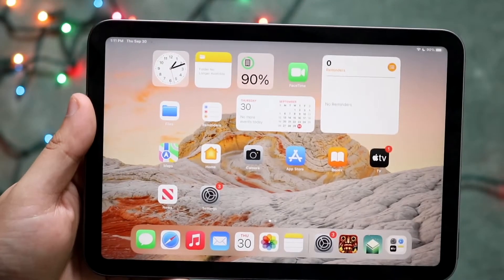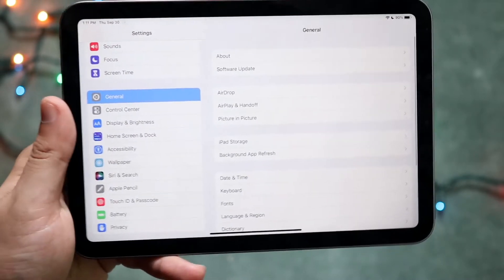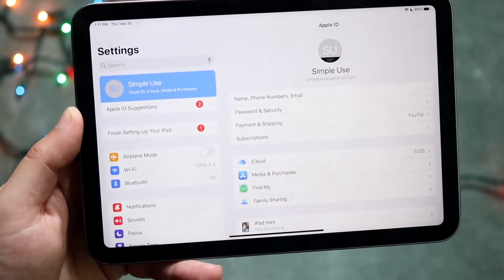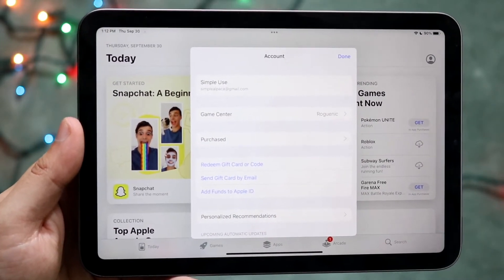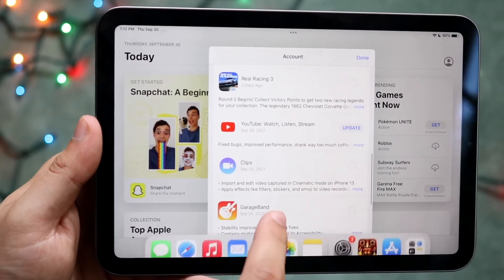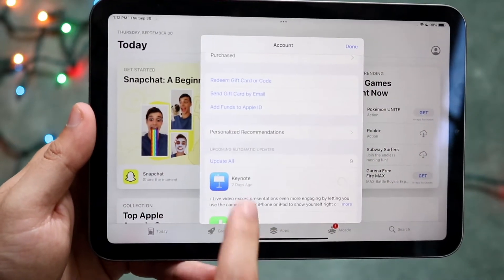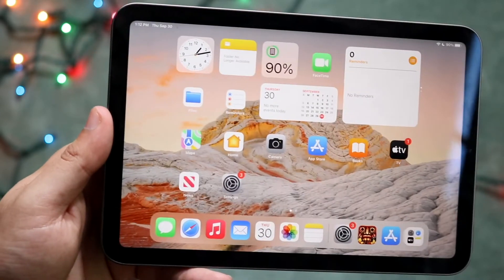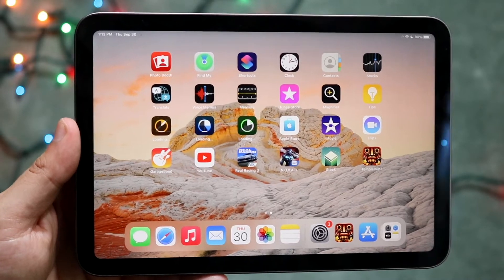How To Update Apps On iPad Mini 6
Here is exactly How To Update Apps On iPad Mini 6